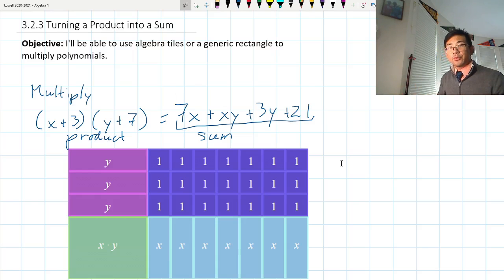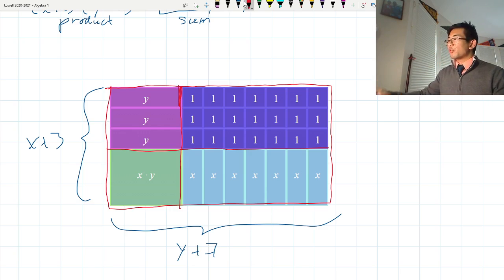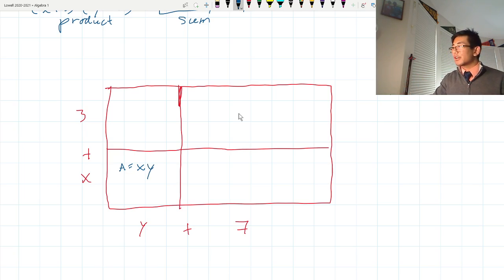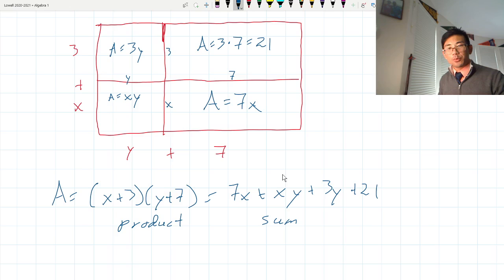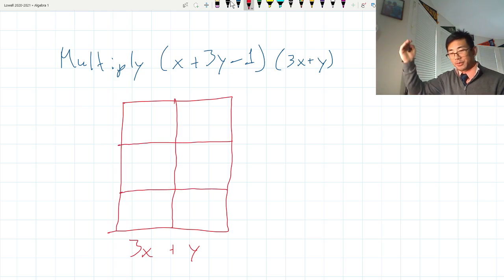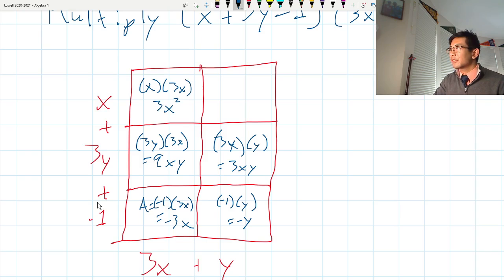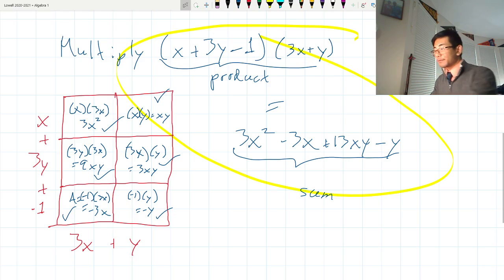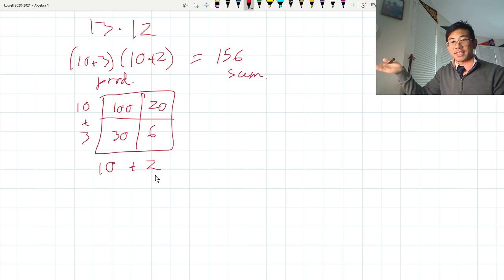(8) 3.2.4: Product to Sum Using a Generic Rectangle